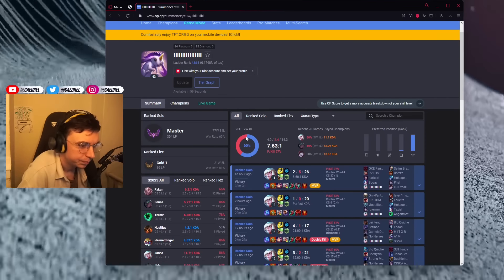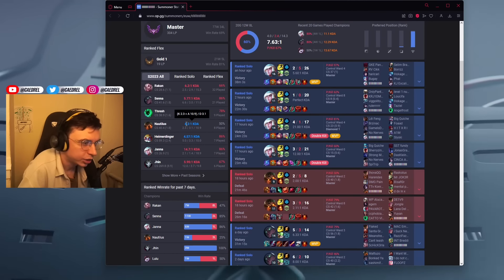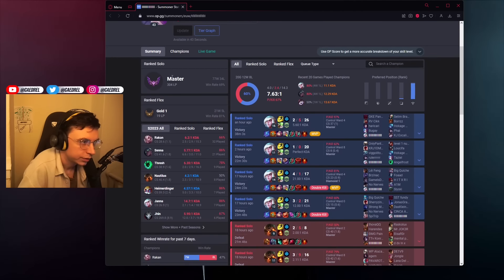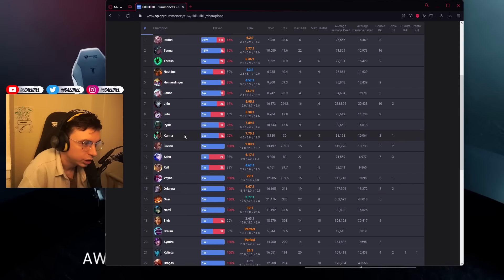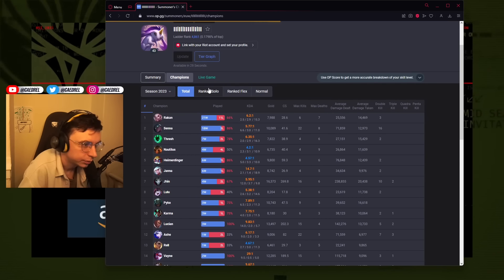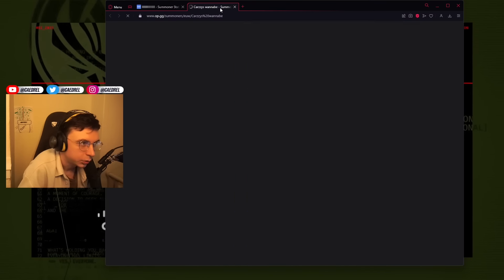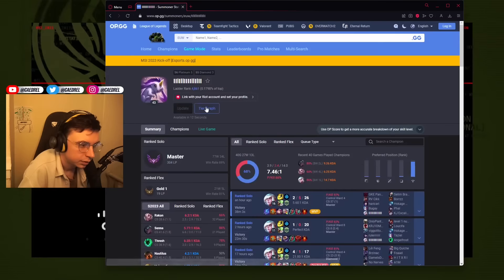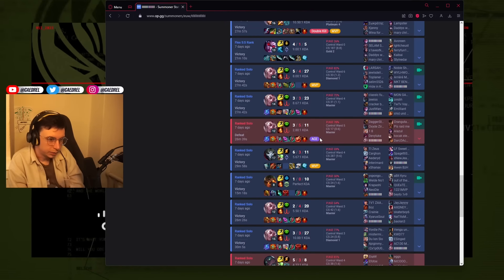Caedel Reacts To REKKLES' Support op.gg